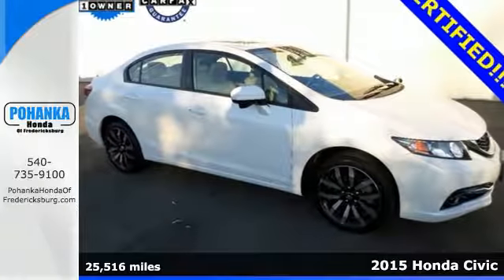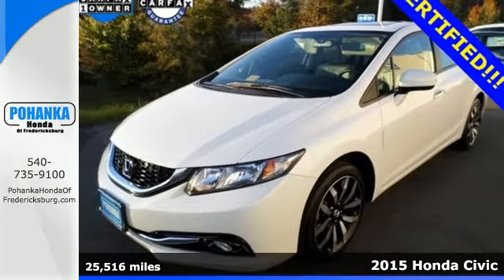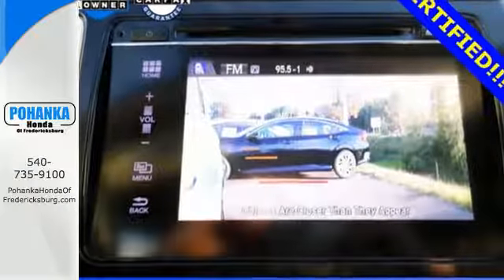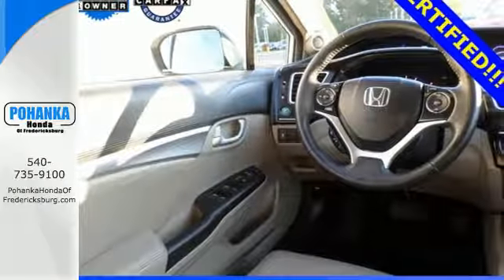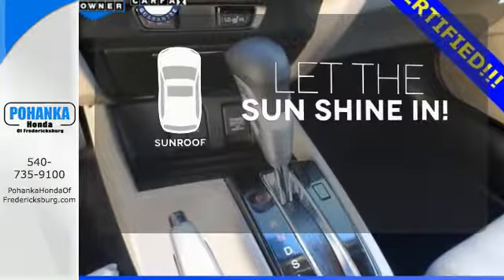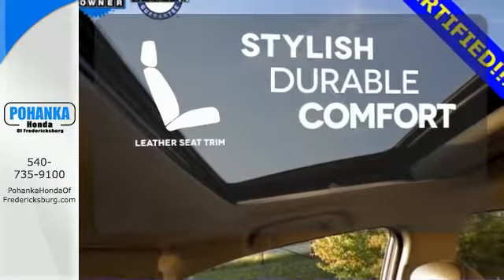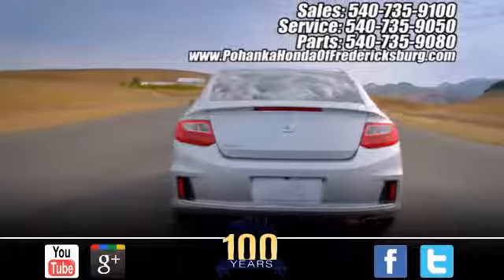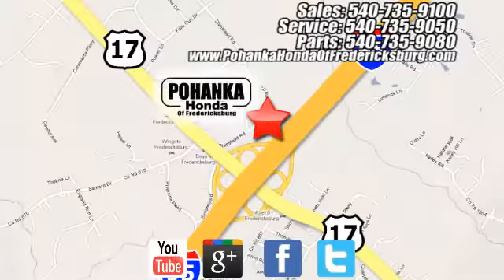Certified 2015 Honda Civic Fredericksburg VA Richmond, VA FHA066190A - SOLD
Year: 2015
Make: Honda
Model: Civic
Trim: EX-L
Engine: 1.8L I4 SOHC 16V i-VTEC
Transmission: CVT
Color: White
Interior: Beige
Mileage: 25516
Stock #: FHA066190A
VIN: 19XFB2F99FE044780
Beige w/Leather Seat Trim. Don't let the miles fool you! Success starts with Pohanka Honda! Your quest for a gently used car is over. This terrific 2015 Honda Civic has only had one previous owner, with a great track record and a long life ahead of it. This is a superb one-owner Civic and it's ready for you to take home today. No sordid history on this one-owner creampuff. Honda Certified Pre-Owned means you not only get the reassurance of a 12mo/12,000 mile limited warranty, but also up to a 7yr/100k mile powertrain warranty, a 182-point inspection/reconditioning. All prices exclude taxes, title, license, and dealer processing fee of $599.00. Published price subject to change without notice to correct errors or omissions or in the event of inventory fluctuations. All features not on all vehicles. Vehicles shown are for illustration purposes only. MPG is based on 2017 EPA mileage ratings. Use for comparison purposes only. Your mileage will vary depending on driving conditions, how you drive and maintain your vehicle, battery-pack (hybrid only) and other factors.

Address:
60 South Gateway Drive